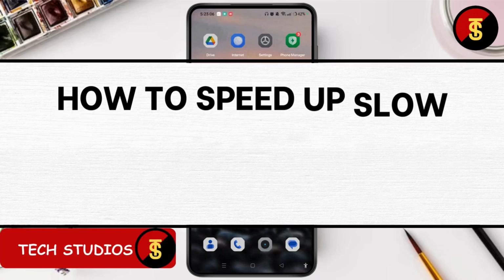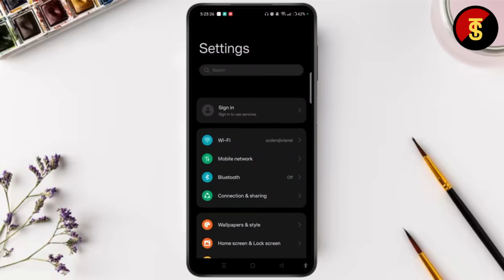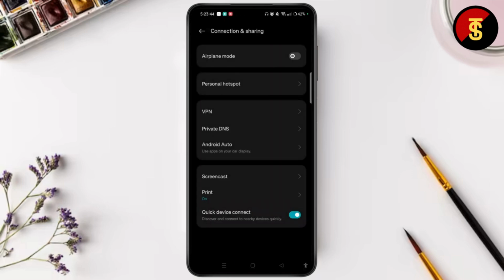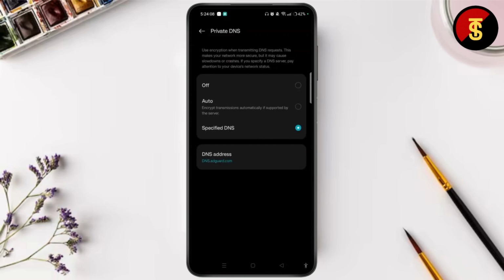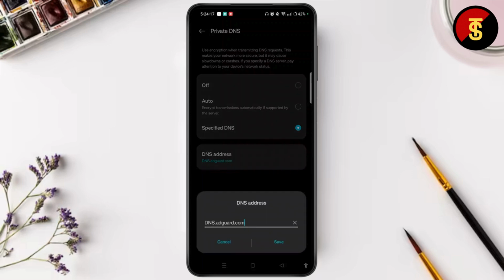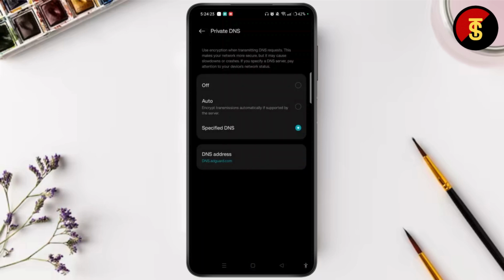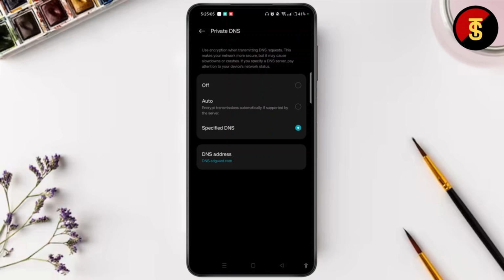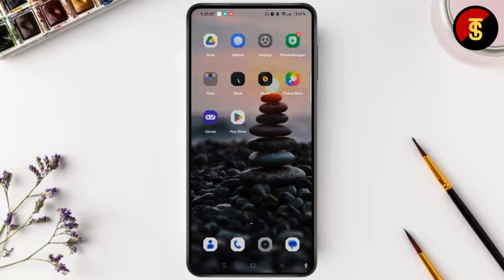How to Speed Up Slow Internet in Android Mobile by Changing DNS Server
Is your Android phone experiencing slow internet speeds? This video will guide you through the steps to speed up your internet by changing the DNS server. Whether you're wondering, "How do I fix slow internet on my Android?" or looking for the best DNS settings to improve speed, this tutorial has you covered. Learn how to modify your DNS settings and boost your browsing performance easily. Watch now to find out how to speed up slow internet on your Android mobile by changing the DNS server!

Timestamps:
00:00 How to Speed Up Slow Internet in Android Mobile by Changing DNS Server
00:06 Best DNS Settings to Improve Internet Speed on Android